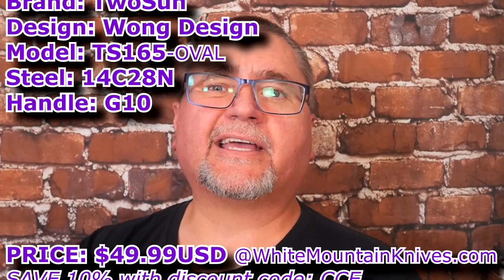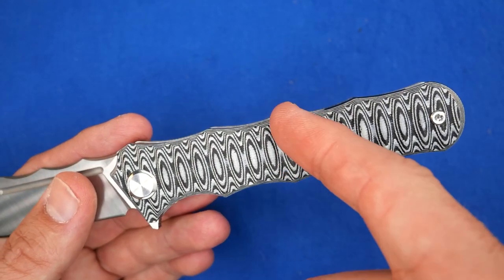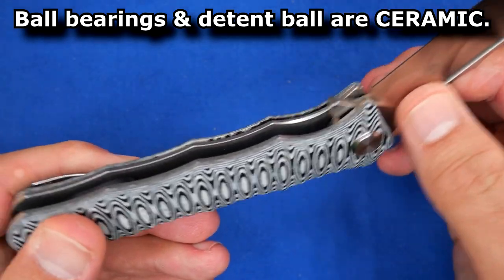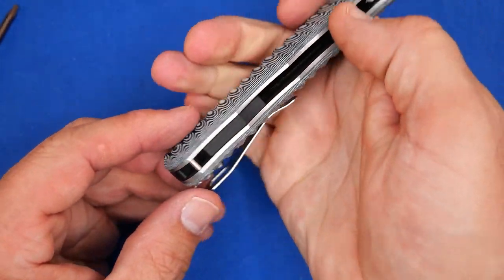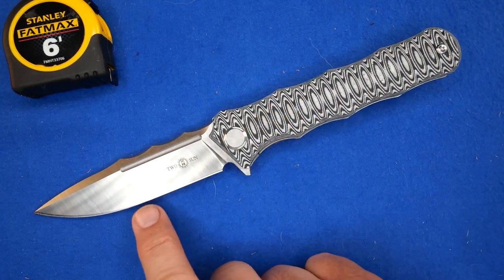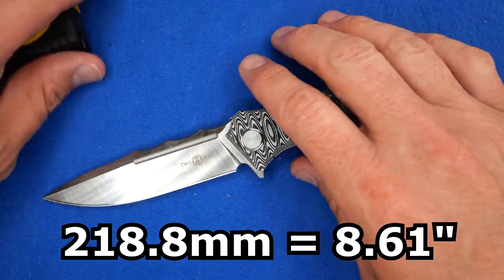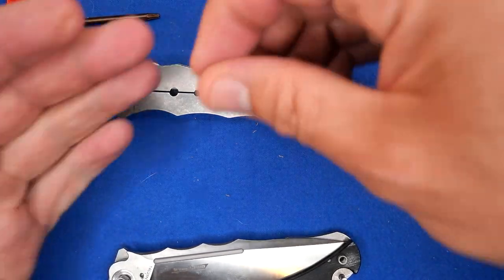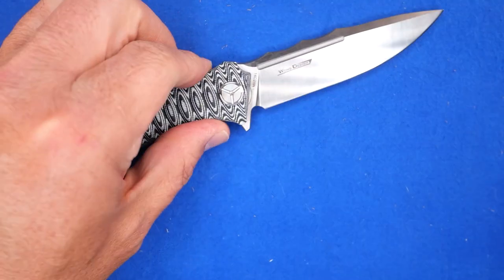FULL Review: TwoSun TS165 (2 handle shapes - this is the OVAL)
Only the "OVAL" handle style is in stock but you can click on the "NOTIFY ME" link on any item at WMK and you will get an email when it is back in stock.

 5) OLIGHT - Canada and USA save 10%: CCE10

7) EverythingFENIX - for shipments to CANADIAN addresses during 2021.

Once you have the app open:
1. search for 'Canadian Cutting Edge"
2. OR on a Computer use this link and the app will open CCE: lbry://@canadiancuttingedge#5